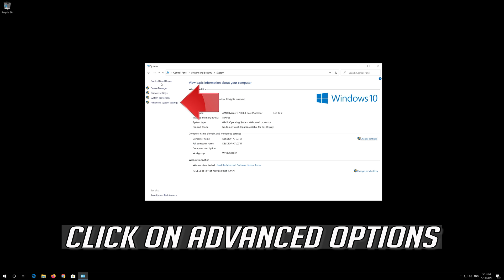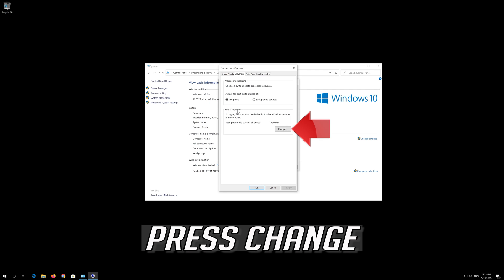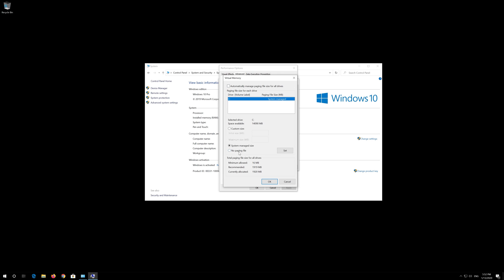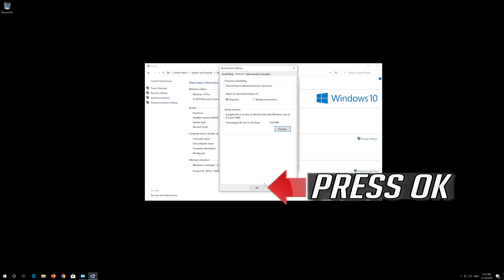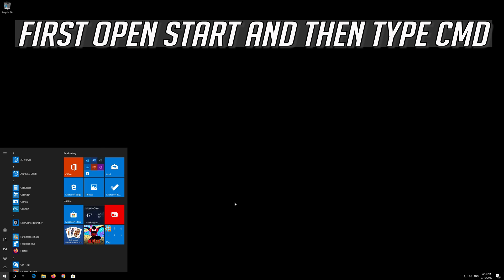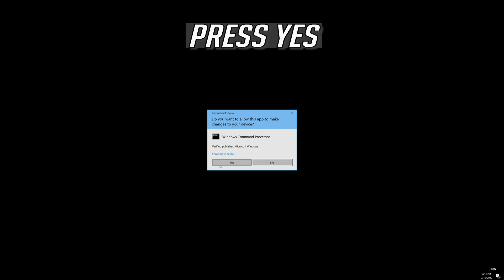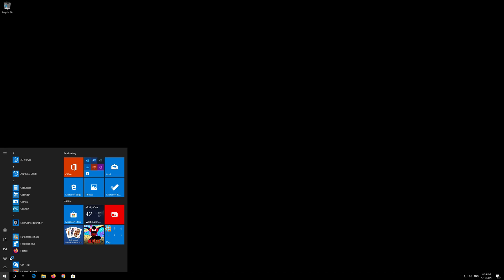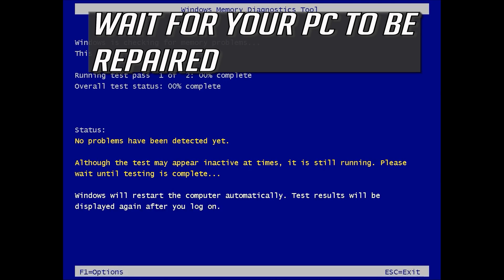How To Fix KERNEL DATA INPAGE ERROR In Windows 10 || 2026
How to fix KERNEL DATA INPAGE ERROR Windows 10 || 2026

In this guide i will teach you how to resolve KERNEL DATA INPAGE ERROR in Windows 10. This step by step tutorial will repair this error.